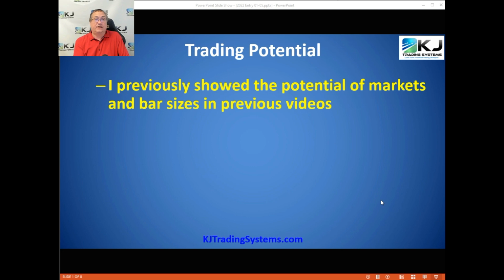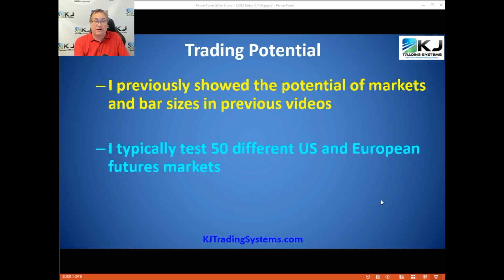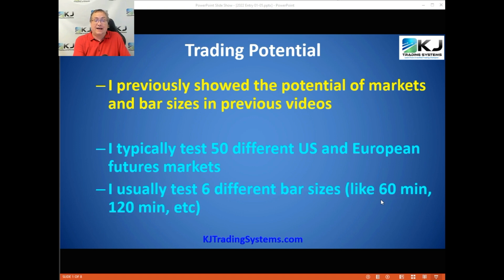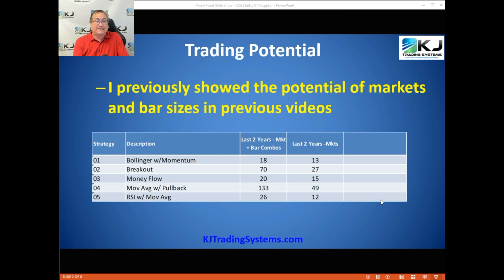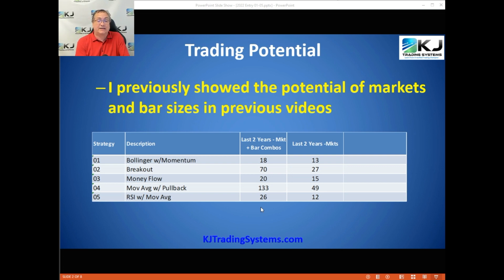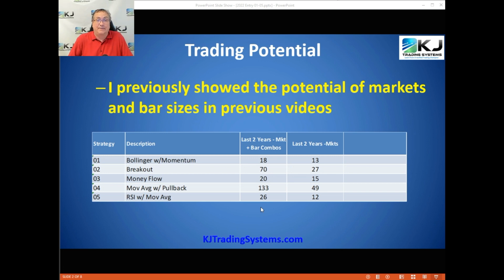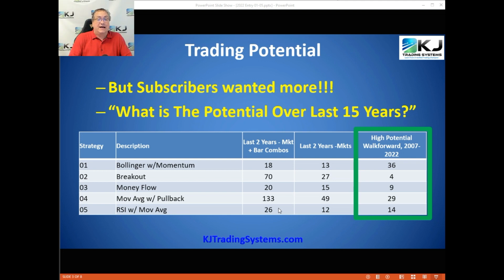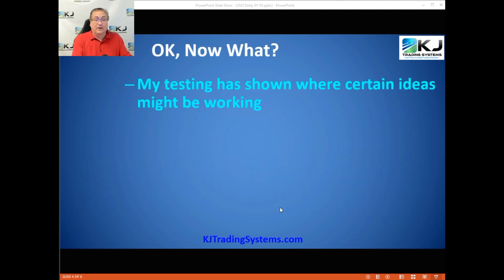High Potential Algo Strategies - What Are They?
Based on subscriber comments, this video digs deeper into the first 5 strategy videos I did, and shows you which strategies have the highest potential as algo strategies.  What is a "high potential" video?  I discuss it in this video!